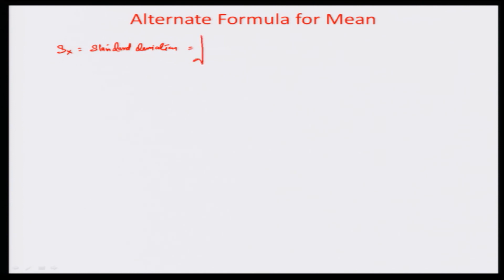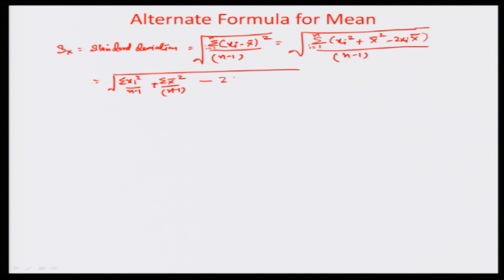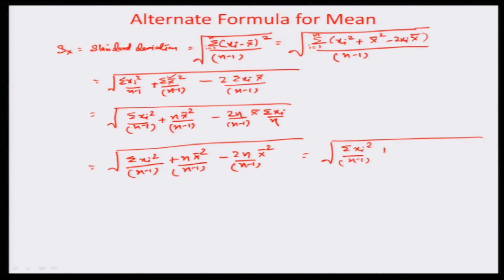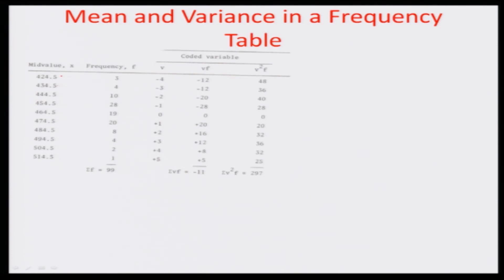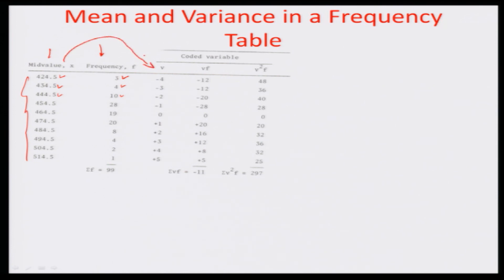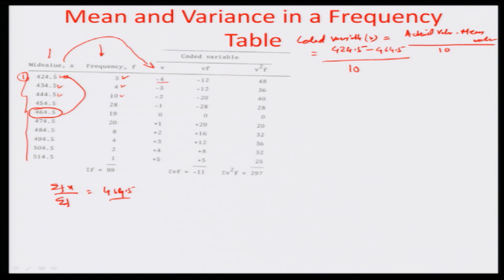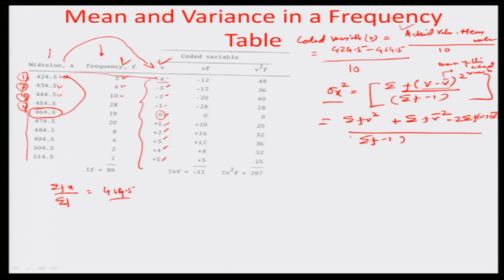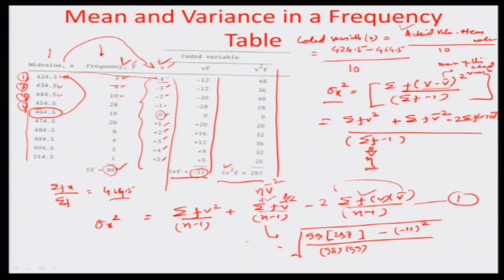Mean, Variance and Standard deviation